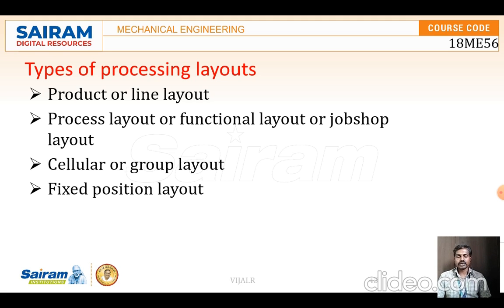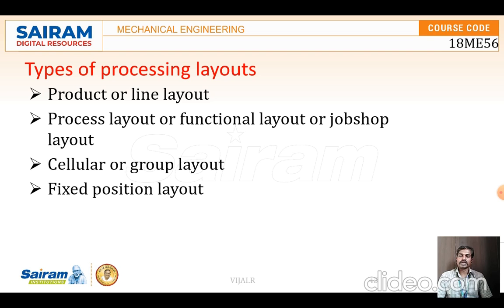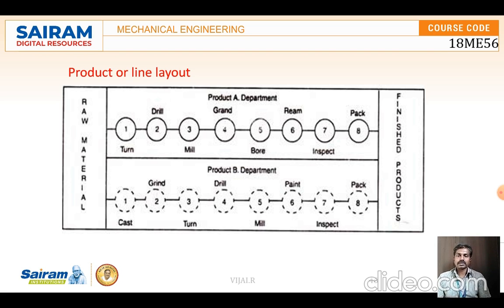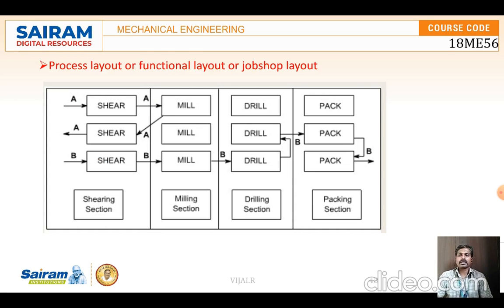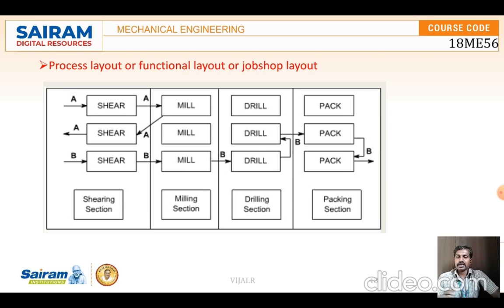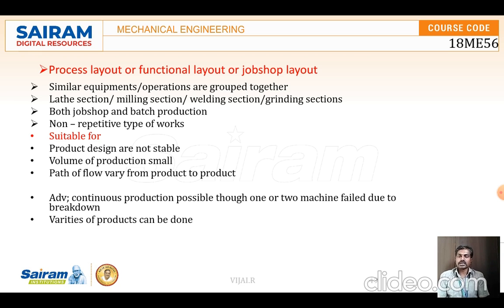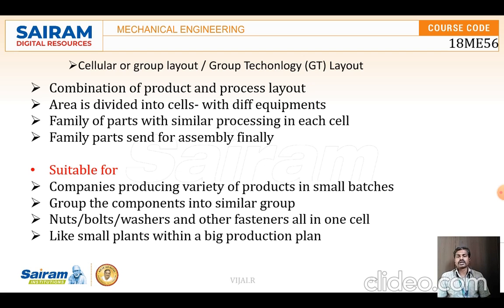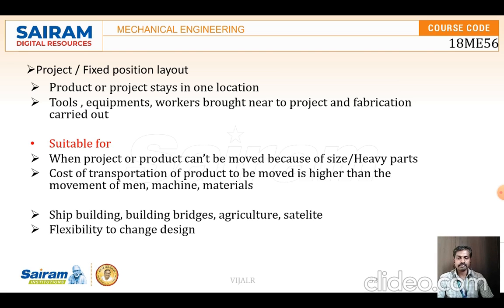Lecturevideo9_18ME56_Module 3_Types of processing layout_Vijai R